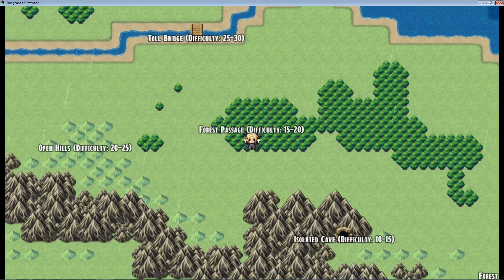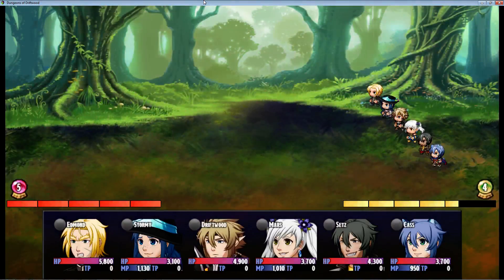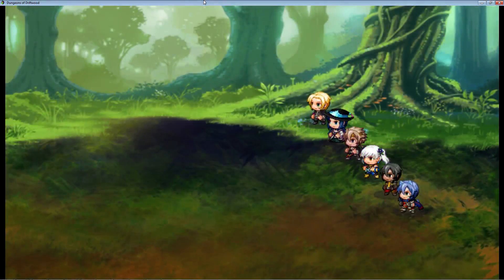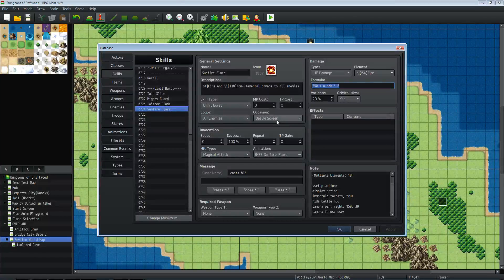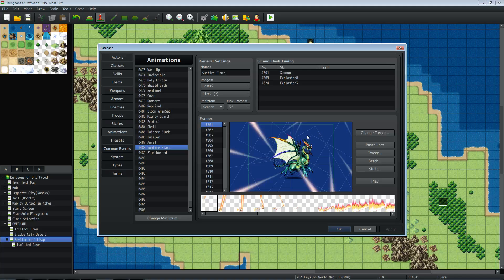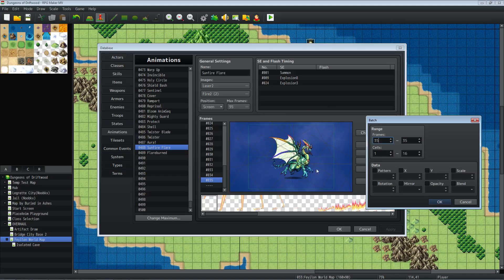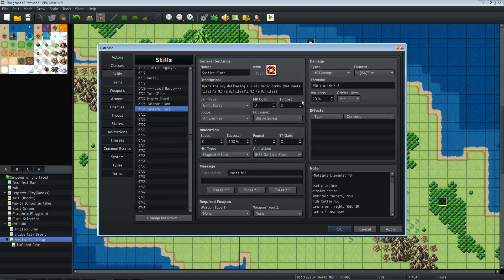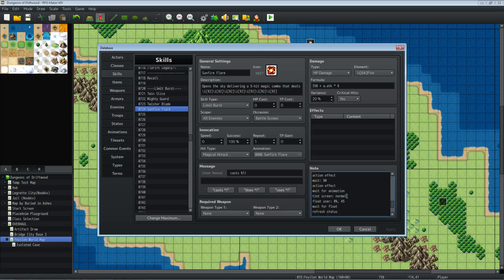DoD - Sunfire Flare - Action Sequence - RPG Maker MV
How's it going everyone in this video I'll show you the new Sunfire Flare action sequence and all the animations I made for it. After the showcase I'll show you the code I used in order to make this action sequence as well as a description of what each line is doing.